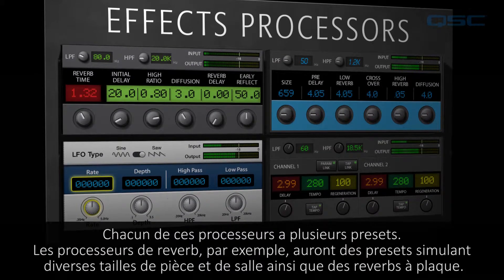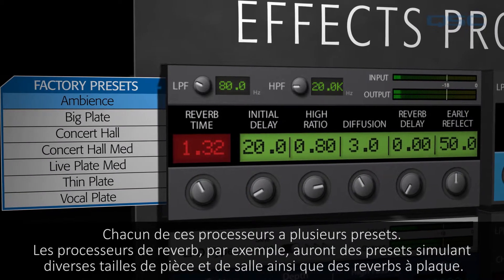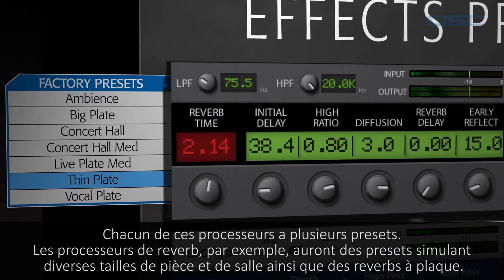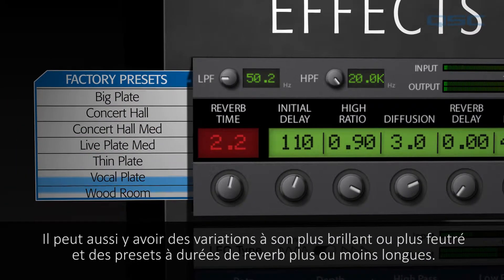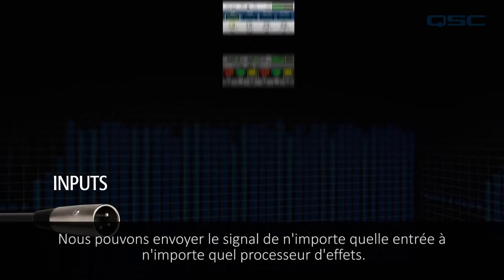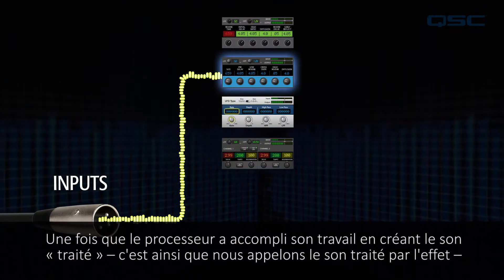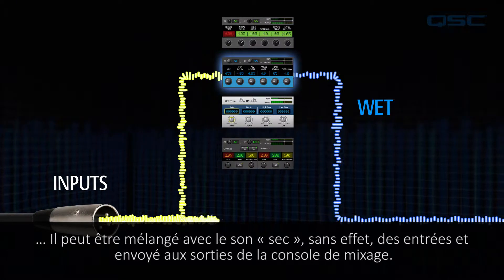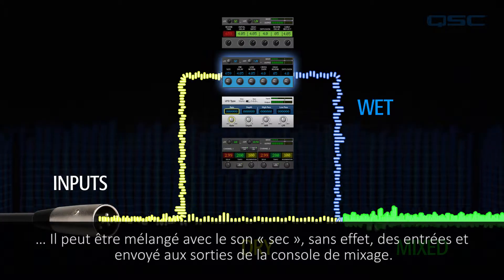QSC TouchMix Training: 04 FX Wizard (French)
If you are new to incorporating effects like reverb, chorus, delay, pitch correction and pitch change, this tutorial will shows you how to use the FX Wizard to utilize the TouchMix’s enormous amount of effects processing power in your next mix.